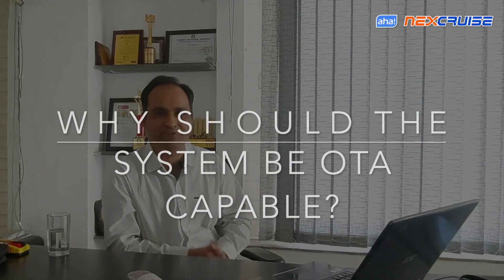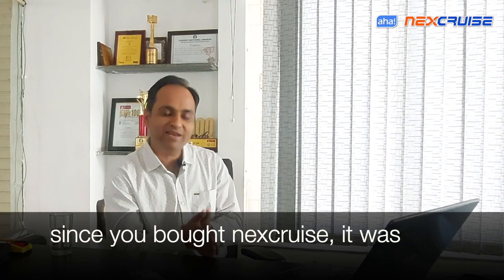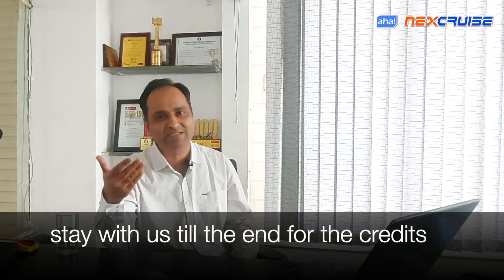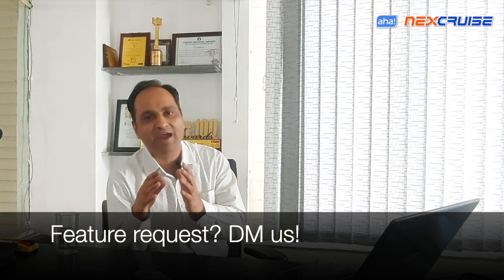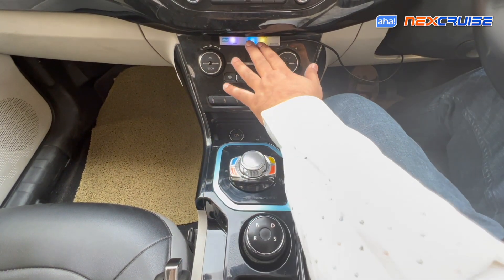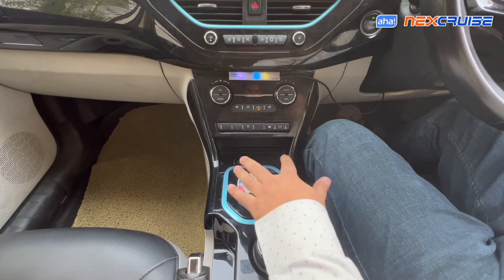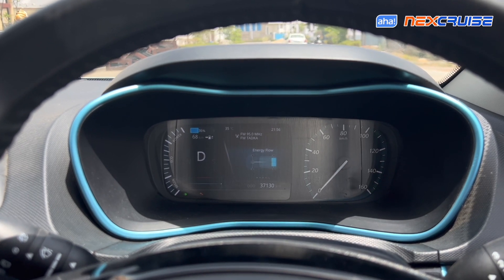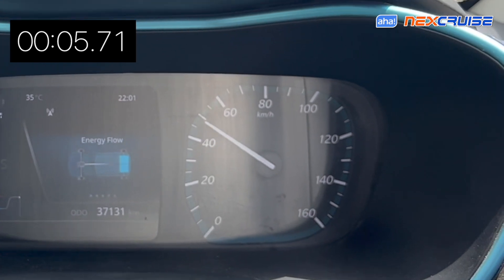Aha NexCruise OTA software Release 7 - Features and enhancements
The firmware v7, a free update for all NexCruise users, is being released. This video talks about the features and enhancements in this release.

Aha NexCruise is an energy management system for your Car. It gives you features like Cruise Control, Eco, Coast mode, among others.

You can connect to other NexCruise users via the NexCruise community on telegram

Team Aha can be reached at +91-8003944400 via call and WhatsApp.